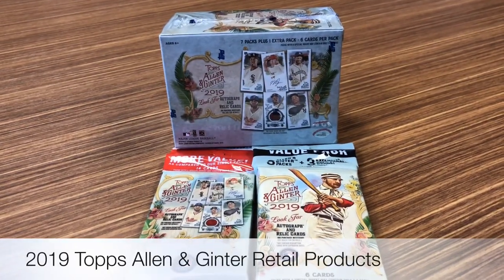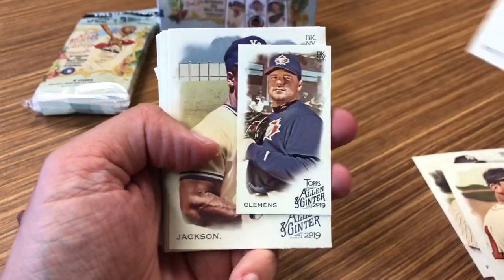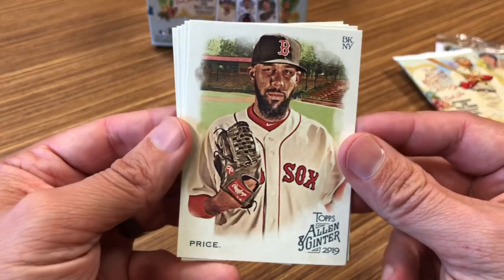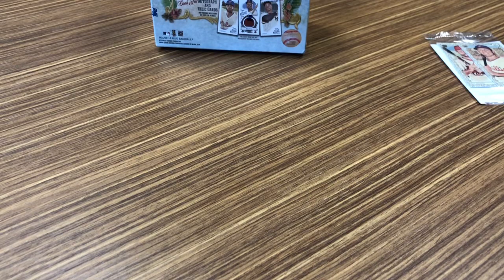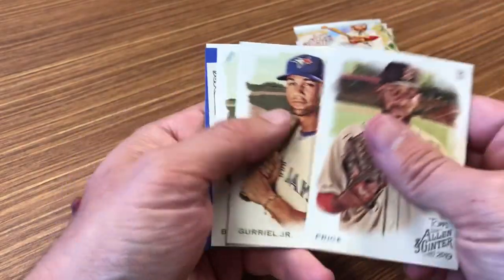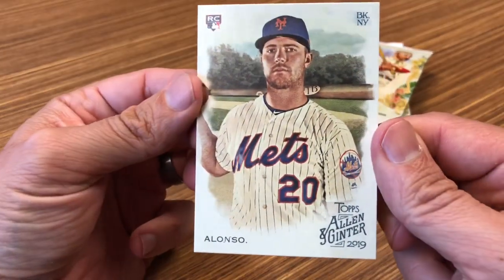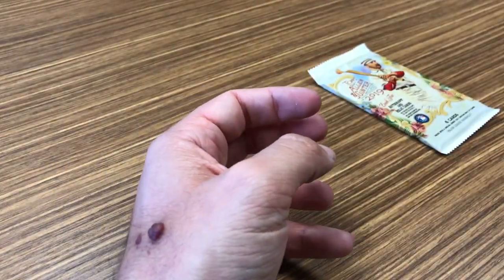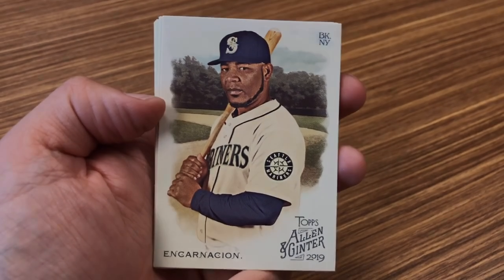2019 Topps Allen and Ginter Retail Rundown. Blaster Box, Value Pack & Jumbo Pack Opening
Checking out each of the 2019 Topps Allen and Ginter retail products from Target.

2019 Allen and Ginter 4 Box Case Breaks
2019 Donruss Optic 3 Box Case Breaks